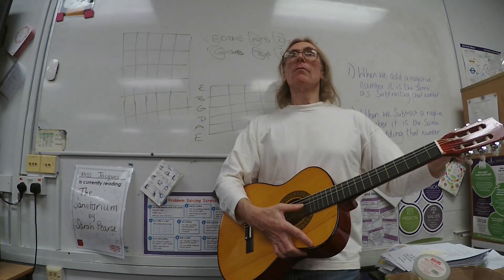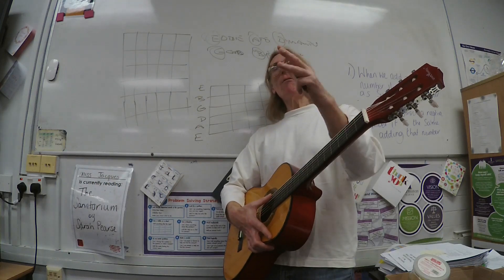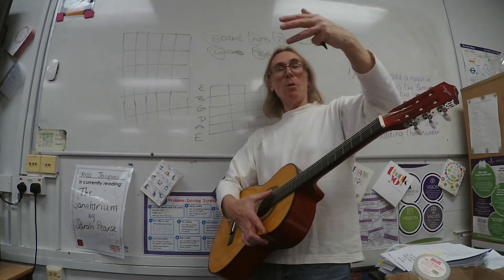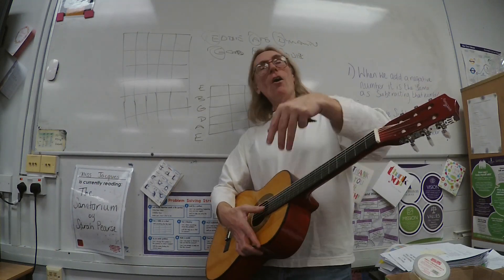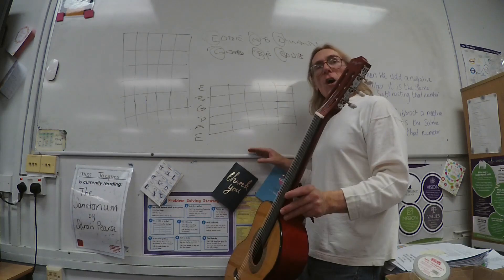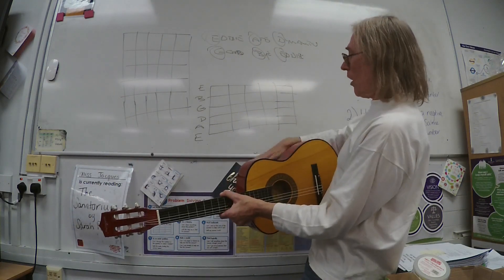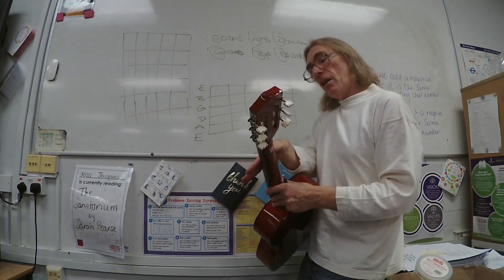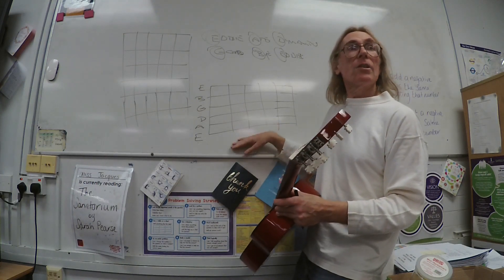2024 JAN MAR N WEEK 02 06 TOP BOTTOM and HIGH LOW refer to PITCH